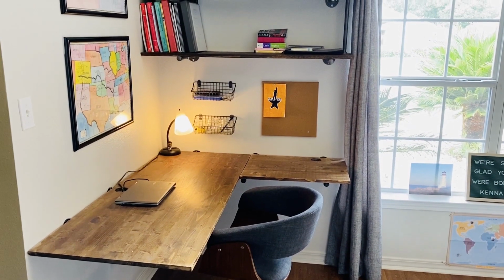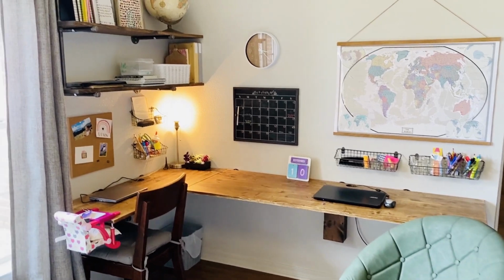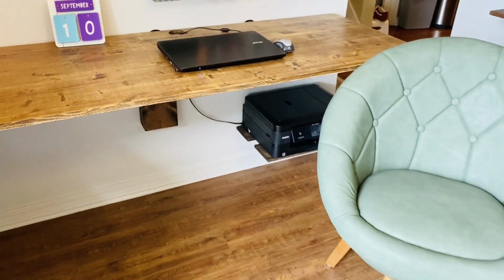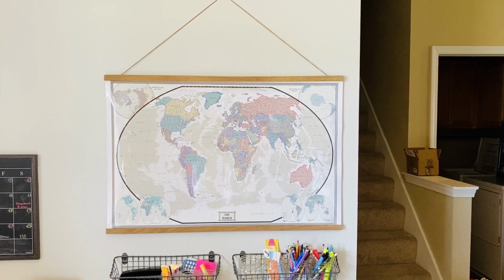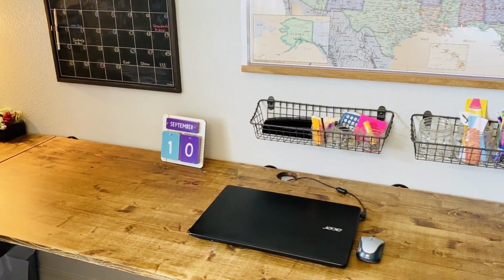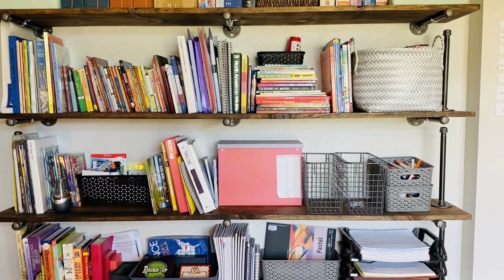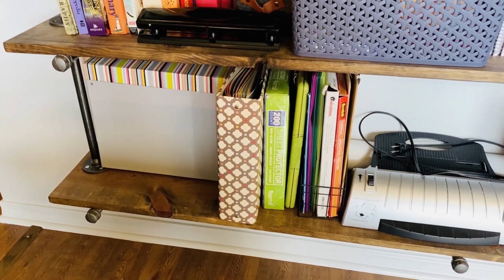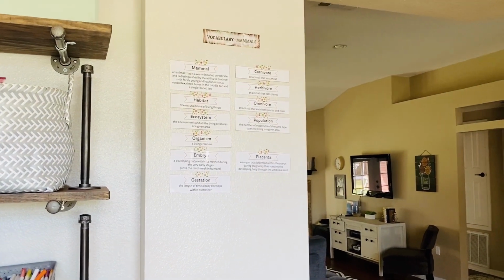Our New Homeschool Room Tour and Setup: Updated for High School and Middle School - DIY on a budget!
I am so excited to show you all the finished product of our homeschool room update!  Now that our girls are in high school and middle school, we decided to maximize our storage space in an arrangement that gives us all plenty of room to spread out.  We did all the work ourselves, kept to a small budget, and have Before and After videos for you to check out.  I will show my organizational systems and wall space saving tips.

My favorite things in the room:
Swivel chair (this was a splurge, and not included in the budget)
Wall mount storage baskets
World map
Magnetic frame
Area rug

Come say hi - I'd love to meet you!
Etsy Shop (for homeschool printables)